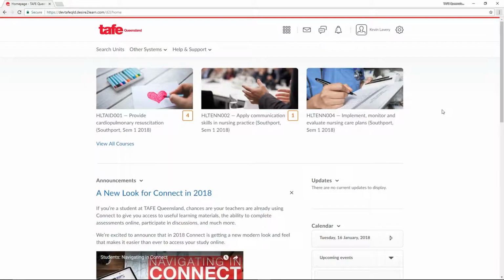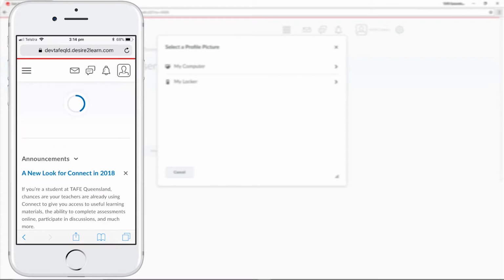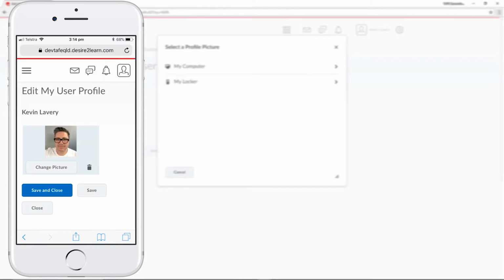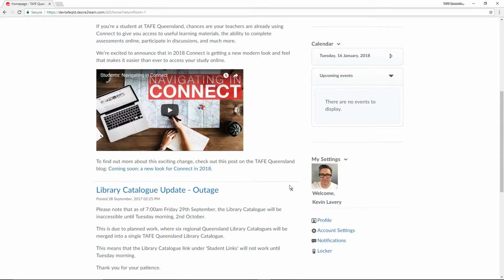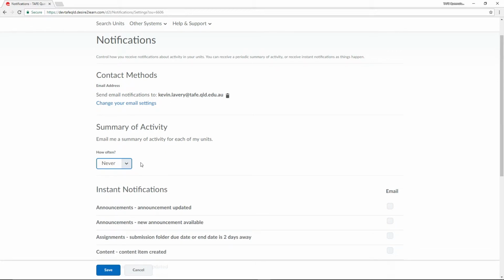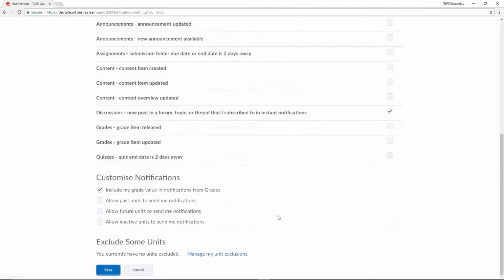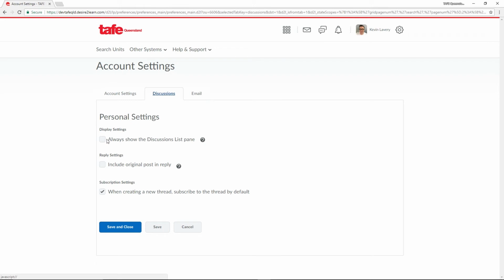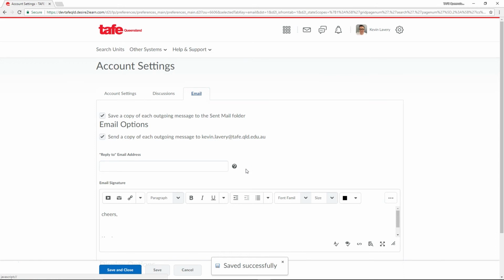Retired - Educator: Profile, Notifications & Account Settings - (See description)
***UPDATE*** This tutorial has been updated! You can find the new tutorial on the TAFE Queensland Panopto channel